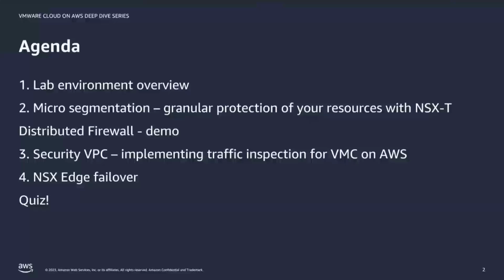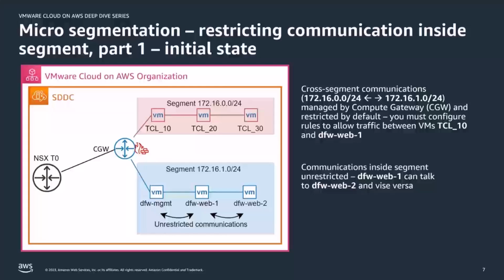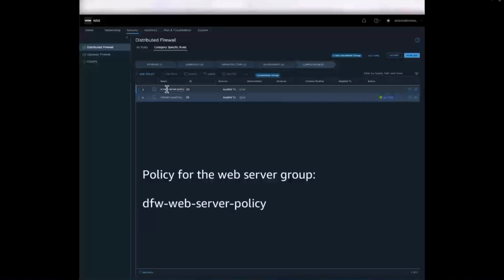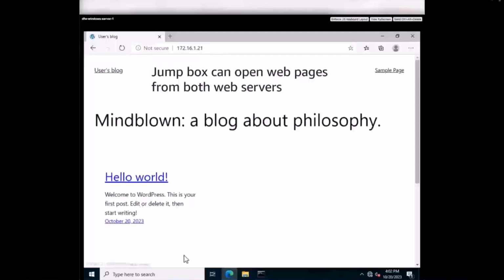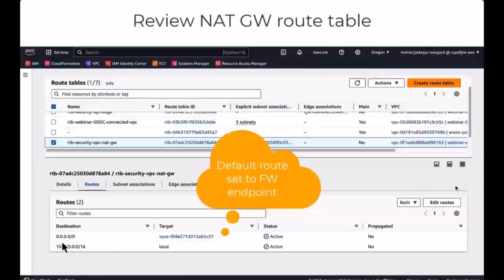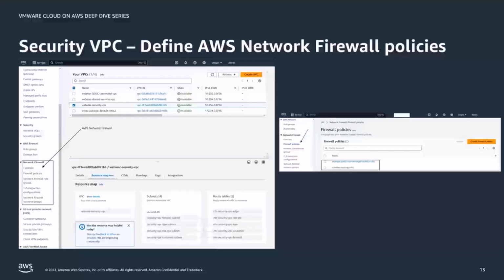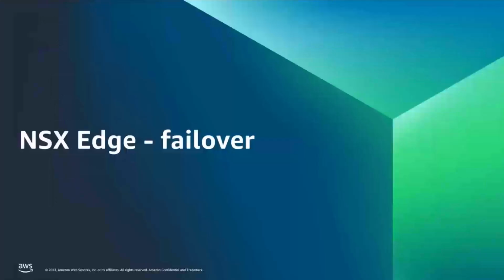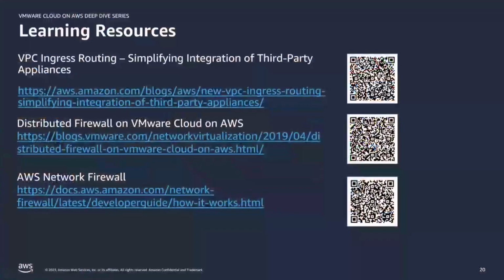Deep Dive: Advanced networking with Security VPCs and VMware Cloud on AWS | AWS Events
Join our VMware Cloud on AWS experts discuss how to implement networking and security infrastructure to migrate workloads and run them in the cloud. This deep dive session discusses advanced networking with security VPCs as you migrate with VMware Cloud on AWS.